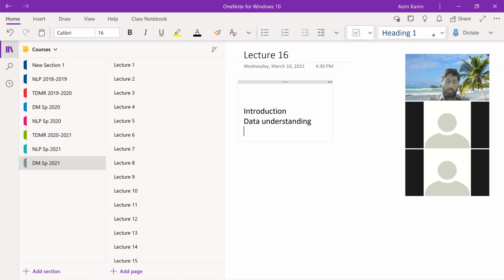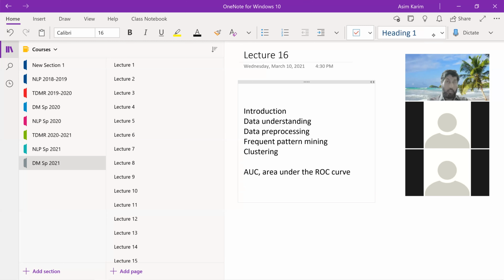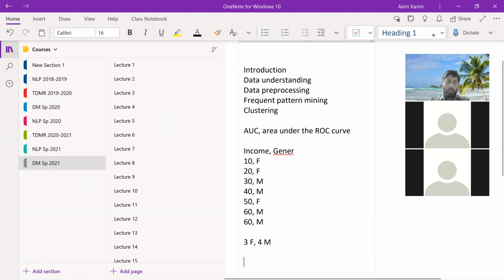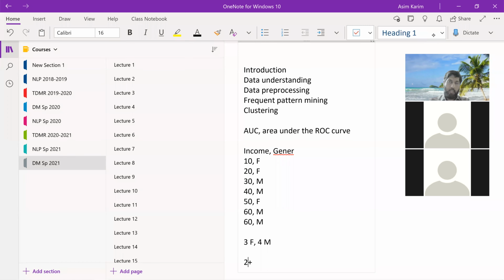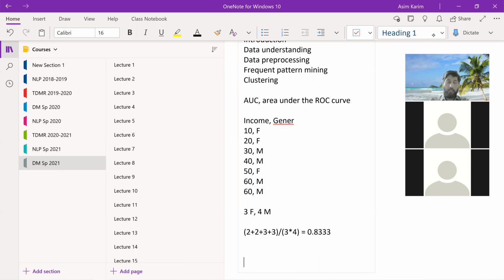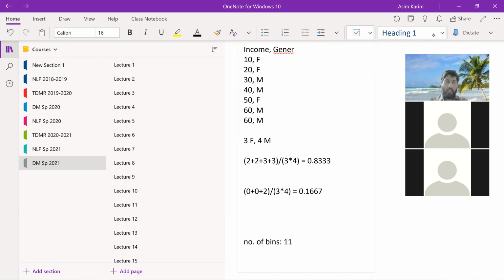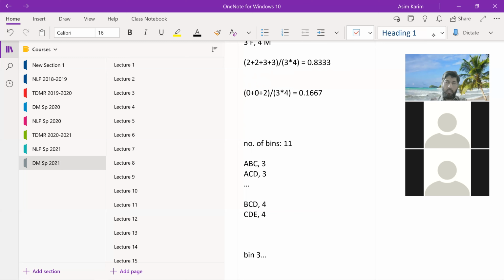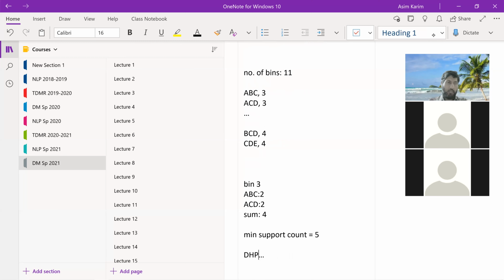Lecture 16 CS 432-DM Sp 2021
Review before midterm exam